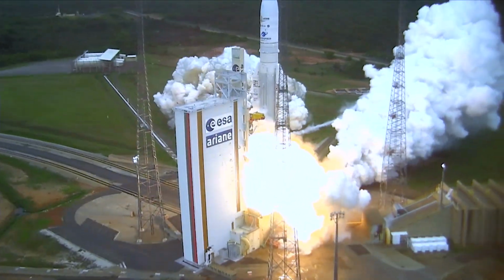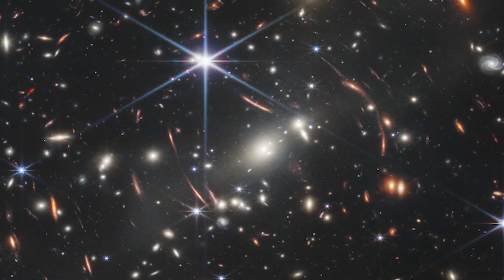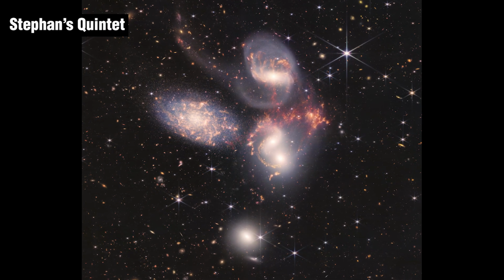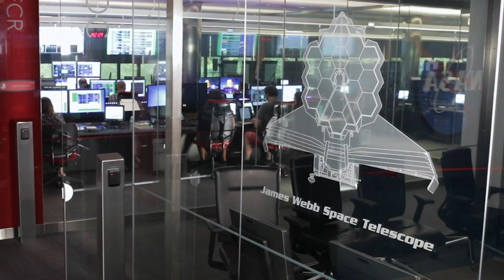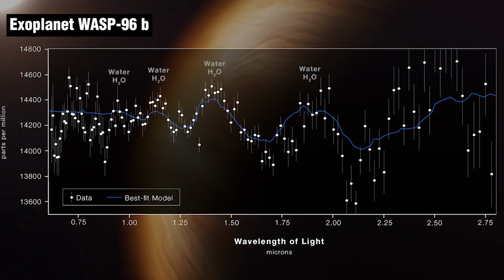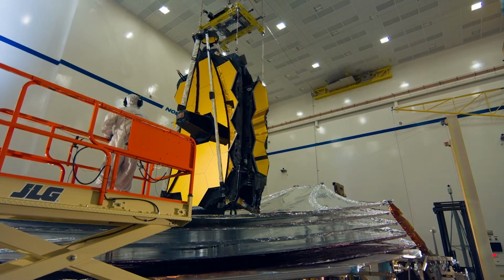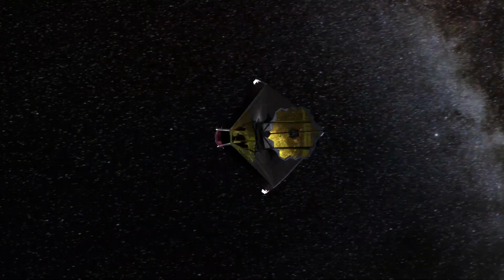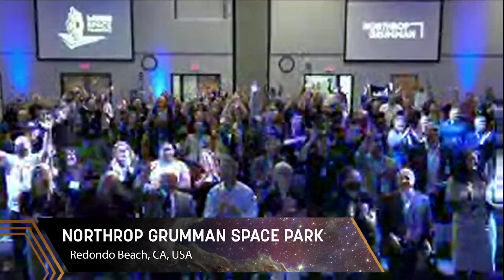Webb's First Images: Dawn of a New Era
On July 12, 2022, the first full-color images and spectra from the James Webb Space Telescope were released to the public and astronomical community. With footage from the the Space Telescope Science Institute, NASA’s Goddard Space Flight Center, the European Space Agency, the Canadian Space Agency, Northrop Grumman, and other locations around the world, this video recaps highlights from that day as well as the weeks and months leading up to it.

CREDITS
NASA, ESA, CSA, STScI, Danielle Kirshenblat (STScI)